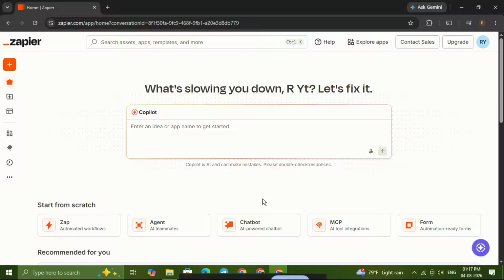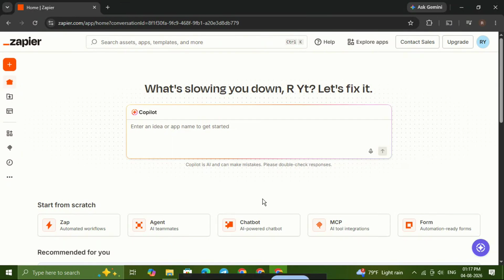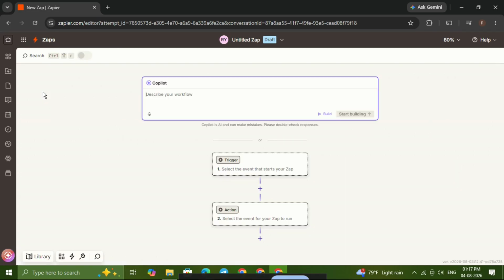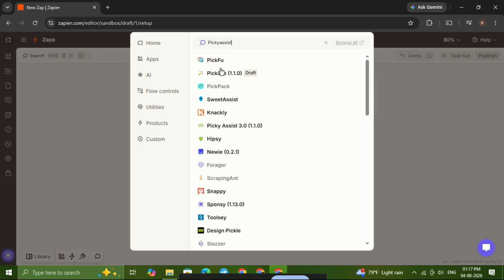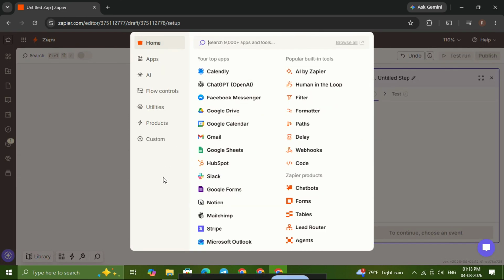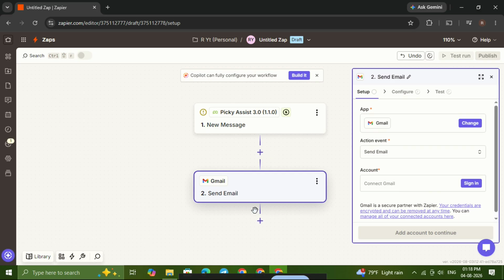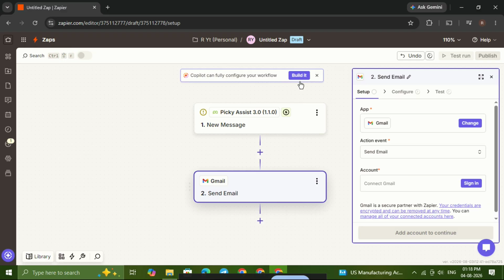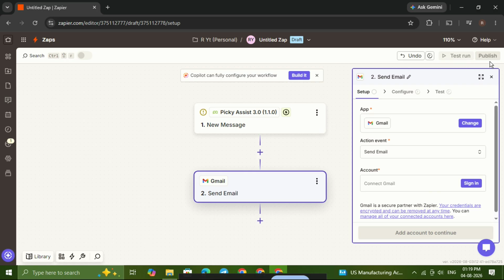How To Connect Pickyassist With Zapier (Easy Guide)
Learn how to connect Pickyassist with Zapier step by step and build your first automation in minutes. This tutorial shows you how to choose a trigger, select an action app, test the workflow, and publish your Zap.

🕚Timestamps:
0:00 Intro
0:20 Go To Zapier
0:32 Click On Create
0:42 Click On Zap Workflows
0:53 Click On Trigger
1:03 Search And Select Pickyassist
1:16 Choose An Event And Log In
1:31 Click On Action
1:39 Search And Select An App Like Gmail
1:52 Choose An Action Event And Log In
2:09 Click On Build It

✍️What You'll Learn In This Video:
• How To Start A New Zapier Workflow
• How To Select Pickyassist As A Trigger App
• How To Choose The Right Trigger Event
• How To Add An Action App Like Gmail
• How To Test And Publish Your Zap
• How To Connect Pickyassist To Automate Tasks
• How To Build A Simple Zapier Integration

💡Pro Tips:
• Make sure you’re signed into the correct Pickyassist account before connecting.
• Choose a trigger event that matches your automation goal.
• Test the Zap before publishing to catch setup issues early.
• Use clear action steps so your workflow stays easy to manage.
• Keep your app permissions updated if you change accounts later.